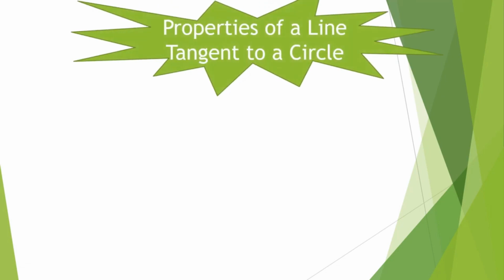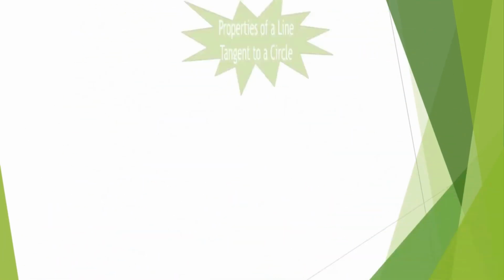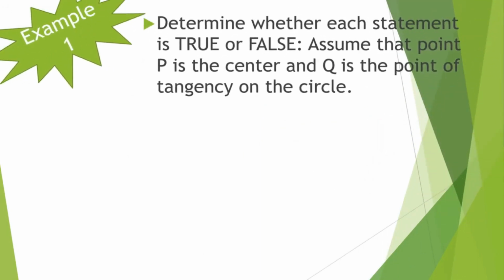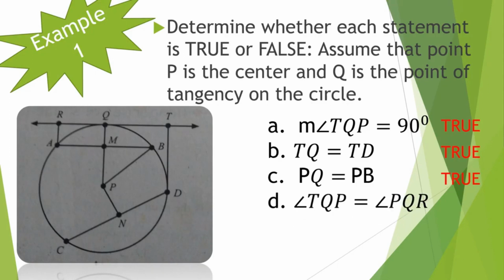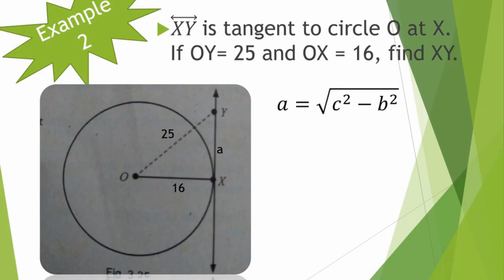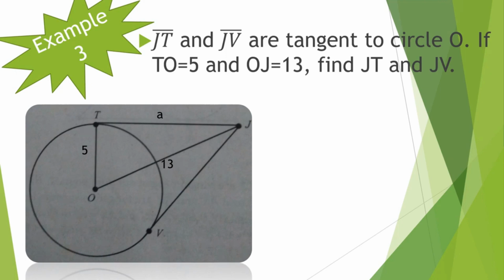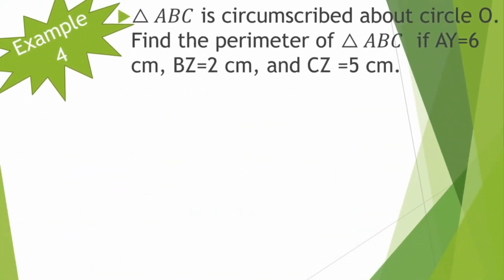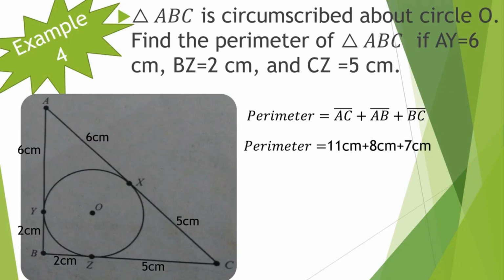Properties Of A Line Tangent To A Circle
This video will help you understand the concept of properties of a Line Tangent to a circle, which is one of the lessons in grade 10 mathematics. Feel free to watch and comments!